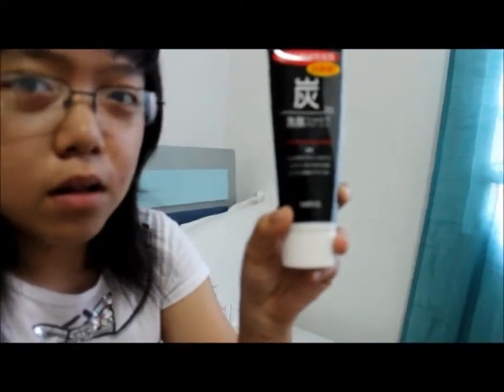Fusain Facial Wash short review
It really gives a soothing feeling once you rinse the foam off your face. It's also pretty cheap too.

5/5 stars. :)

MANDOM FUSAIN FACIAL WASH
Contains Fusain with high sebum absorption power
The numerous fine hollows of Fusain firmly absorb sebum and dirt lurking deep within pores giving skin a thorough wash, leaving it clean and fresh.